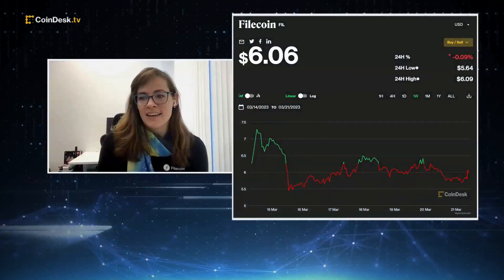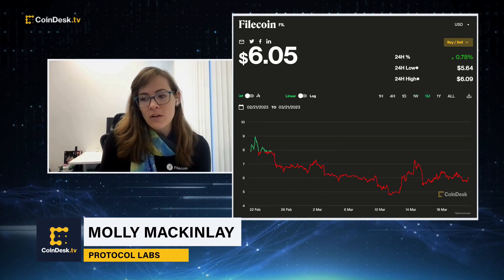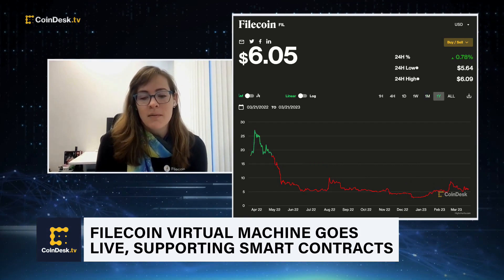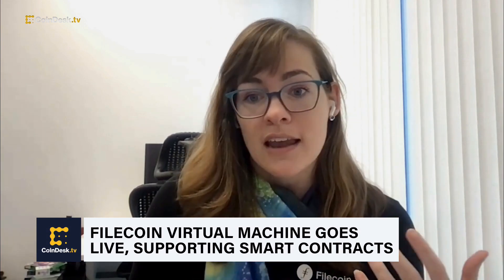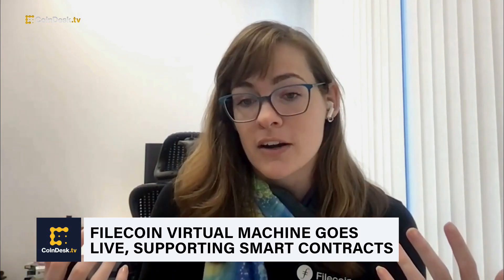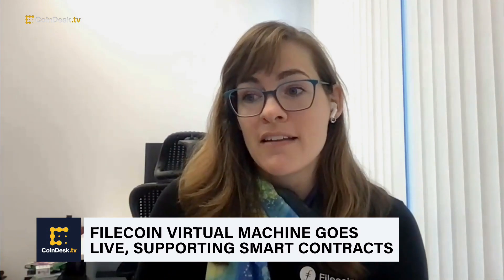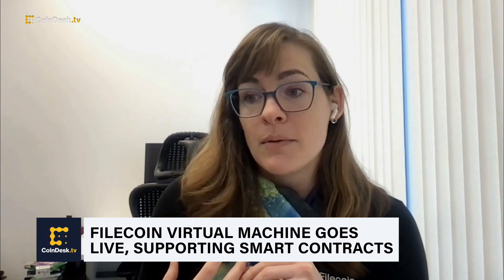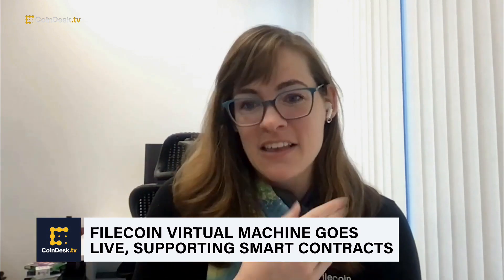Protocol Labs Exec on Future of Filecoin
Join Consensus2023, the most important conversation in crypto and Web3, happening April 26-28 in Austin, Texas.

The Filecoin Virtual Machine (FVM) network upgrade went live last week, introducing smart contracts and enabling developers to design dapps on Filecoin, a decentralized file storage network. Molly Mackinlay, Head of Engineering at Protocol Labs, the company behind Filecoin, discusses what FVM brings to the Filecoin community and the broader crypto ecosystem. Plus, insights into Filecoin's space and AI projects.